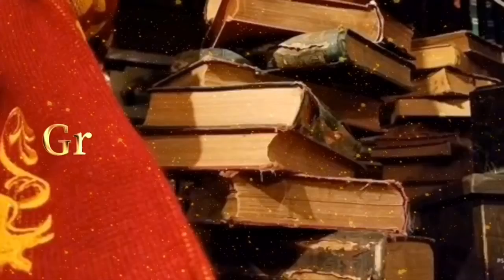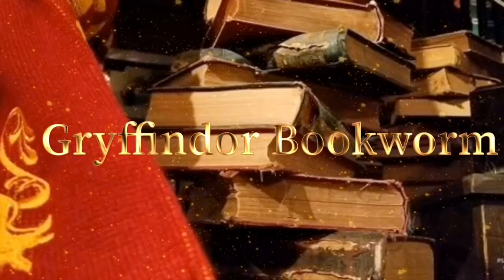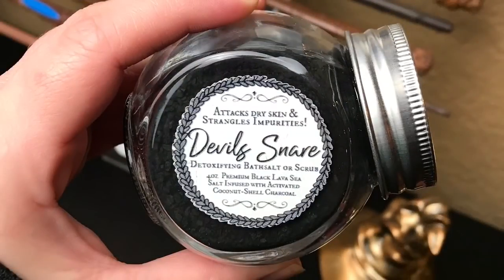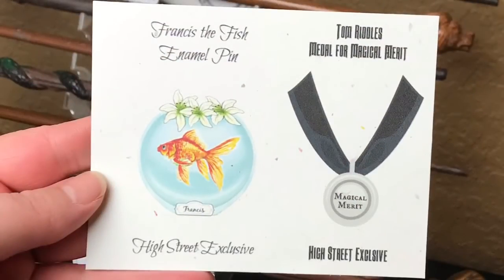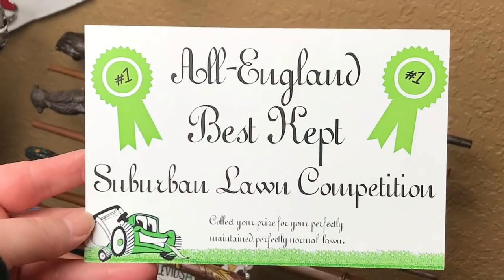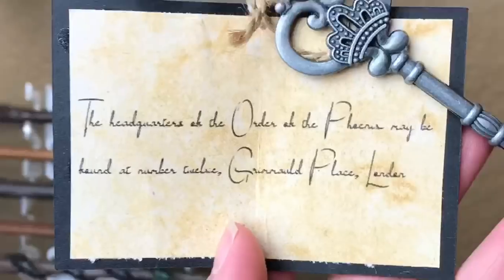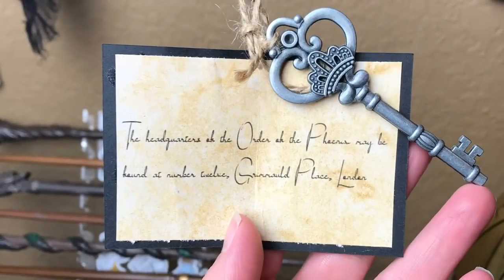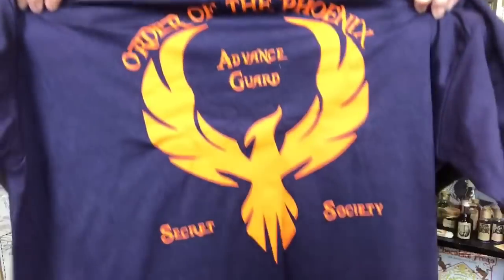High Street Owl Post | January & February 2020 | Harry Potter Subscription Box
Hey guys!! Welcome back for another magical unboxing!! These two are from High Street Owl Post!! As always I would love to hear what you guys thought in the comments down below! 💕

UPDATE:  (5/15/20) Recently, High Street Owl Post has not been responding to customers emails concerning their late or missing boxes! I have also tried to reach out to them via email and Instagram concerning this and at this time have received no response back from the owner! Currently there have been no updates given and no communication from this company...so I do NOT recommend buying this box at this time! I am truly sorry if you have tried this box on my suggestion/recommendation and have not had a great experience with this company! 😔